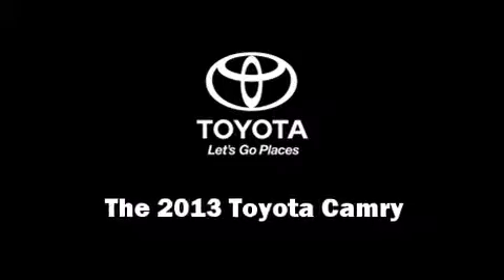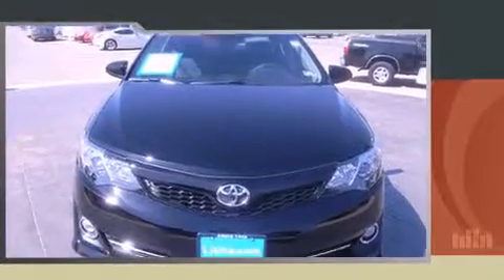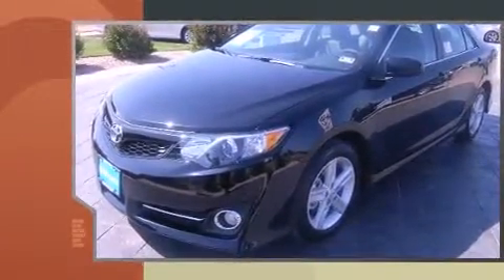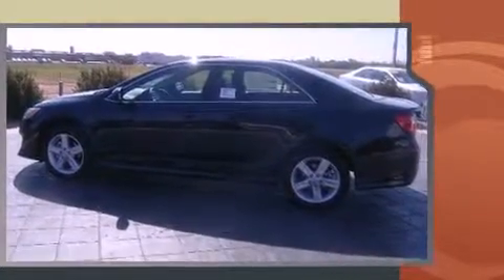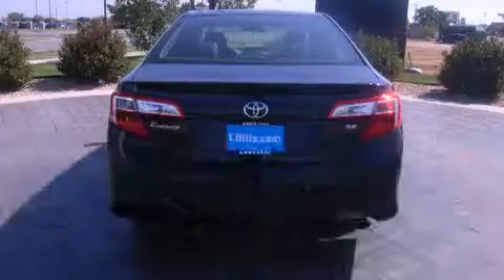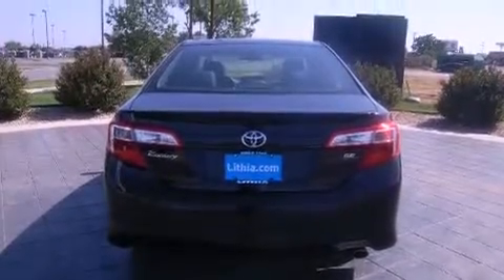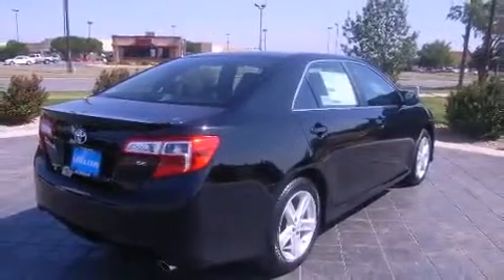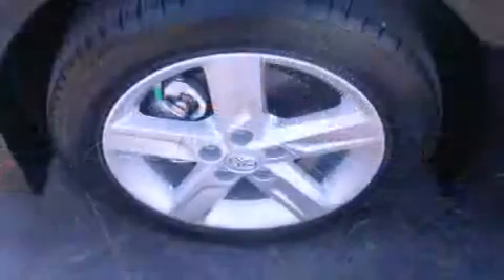2013 Toyota Camry SE in Abilene, TX 79606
Come test drive this 2013 Toyota Camry. This 4 door, 5 passenger sedan is waiting for you to take home! It features an automatic transmission, front-wheel drive, and a 2.5 liter 4 cylinder engine. Toyota infused the interior with top shelf amenities, such as: variably intermittent wipers, a trip computer, front fog lights, telescoping steering wheel, remote keyless entry, an overhead console, and power windows. Premium sound drives 6 speakers, providing you and your passengers a sensational audio experience. Passenger security is always assured thanks to various safety features, such as: dual front impact airbags, front and rear SIDE impact airbags, traction control, brake assist, ignition disabling, and 4 wheel disc brakes with ABS. For added security, dynamic Stability Control supplements the drivetrain. Our knowledgeable sales staff is available to answer any questions that you might have. They'll work with you to find the right vehicle at a price you can afford. We are here to help you.